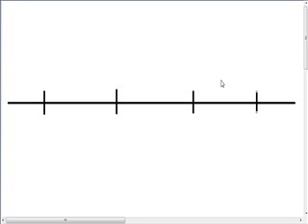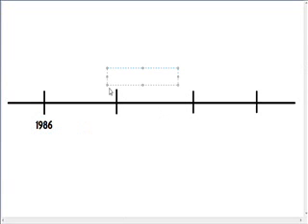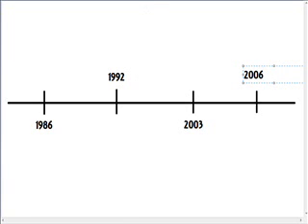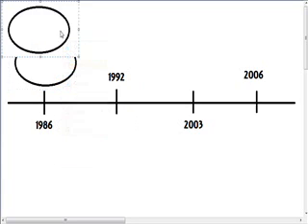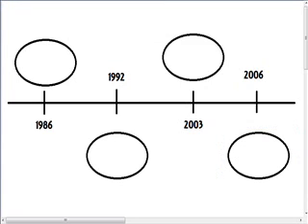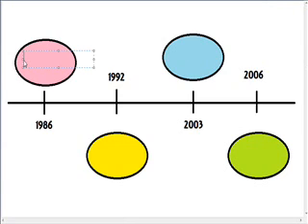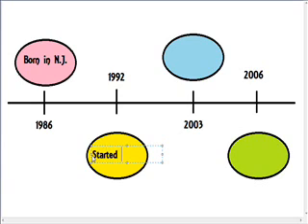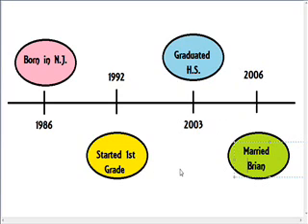Timeline Instructional Video